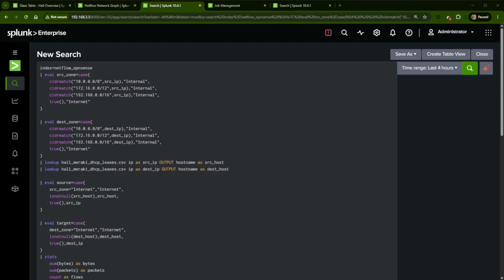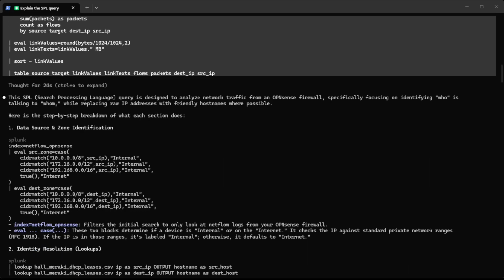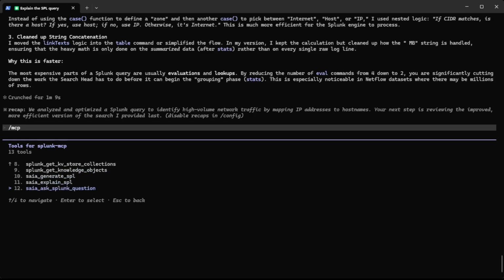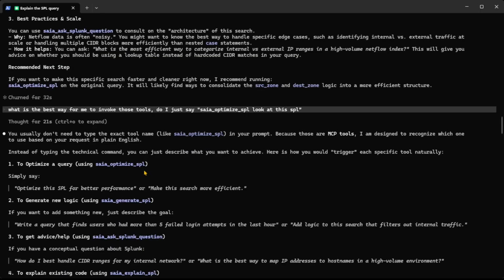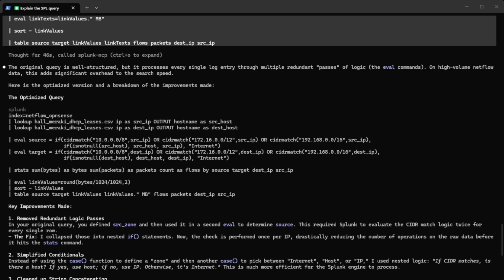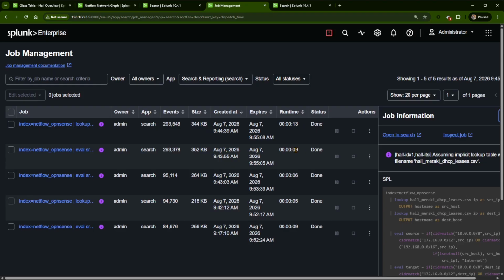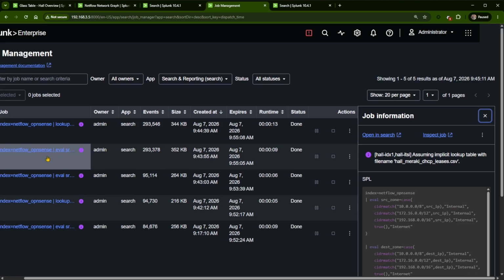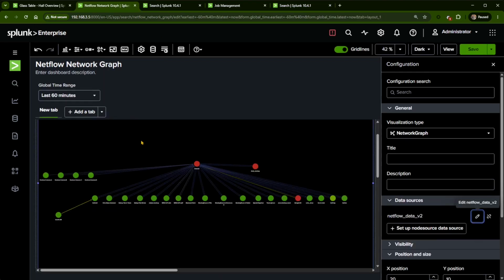Optimizing Splunk Queries with Local AI using Claude Code & Splunk MCP Tools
I’m working on a Splunk query to identify the top talkers on my home network using gathered netflow data. I initially used a web-based AI tool to draft the search, but then I wondered: could my local AI setup with Splunk MCP tools optimize it further?

Watch as I use the Claude Code CLI and Splunk MCP tools to explore available features, determine the best ways to invoke them, and move from a basic search to a fully optimized query.